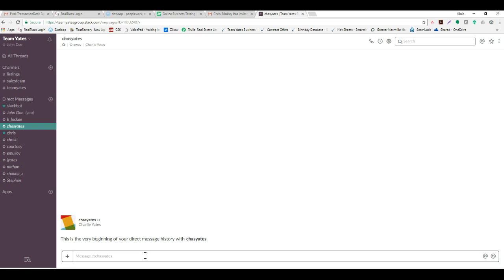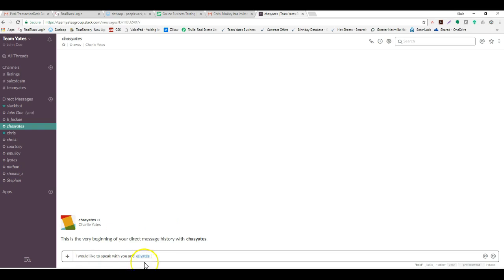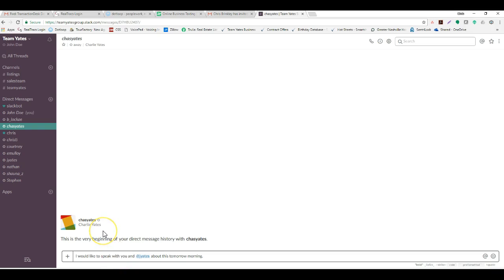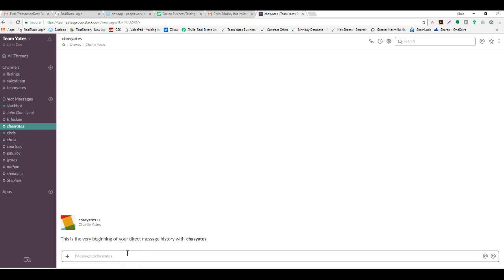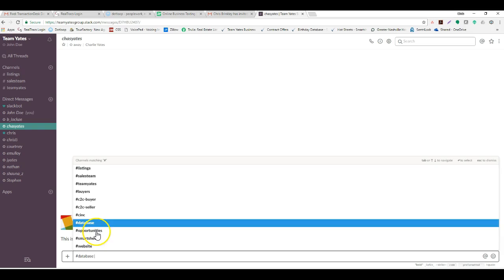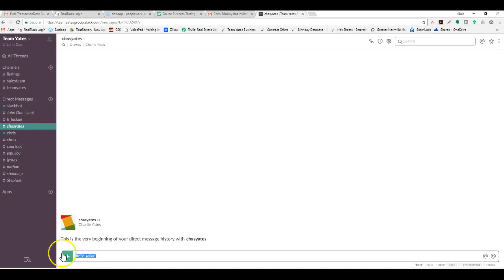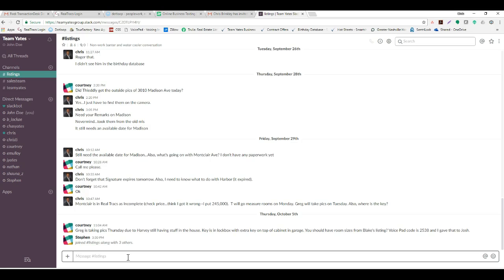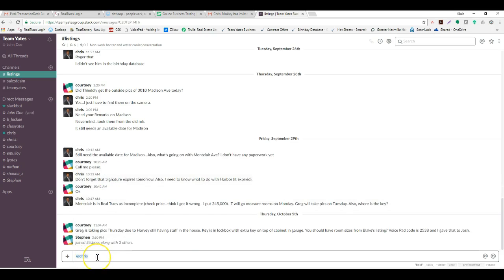Using # and @ symbols to chat